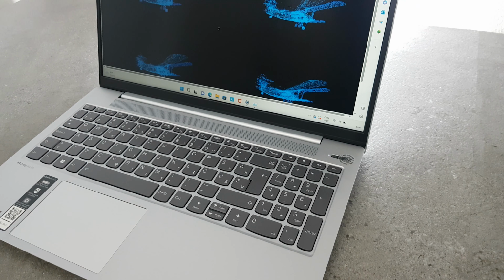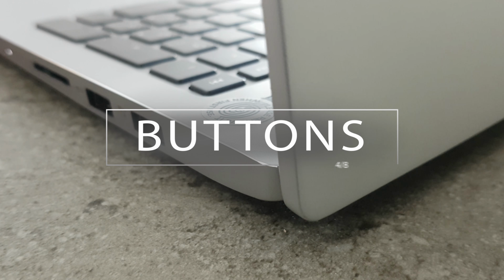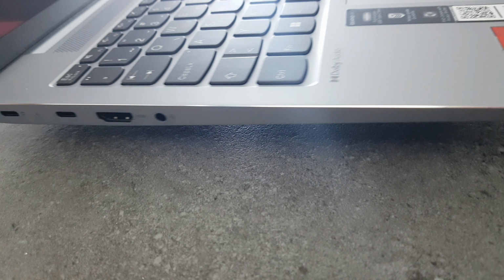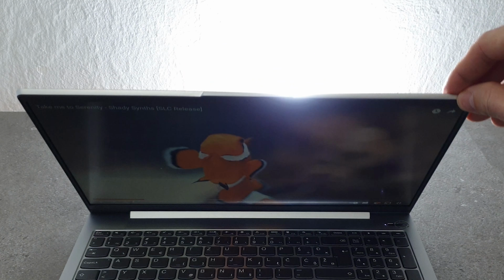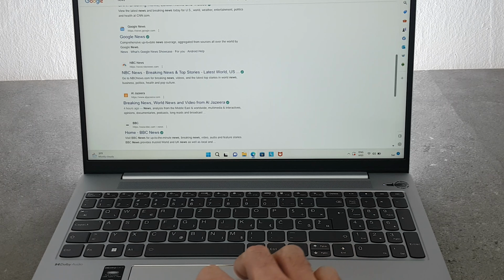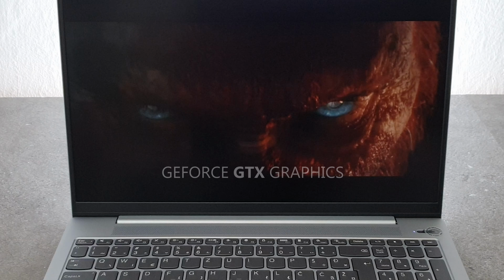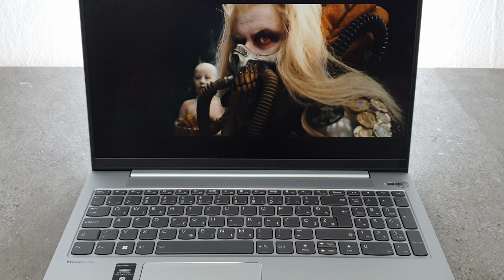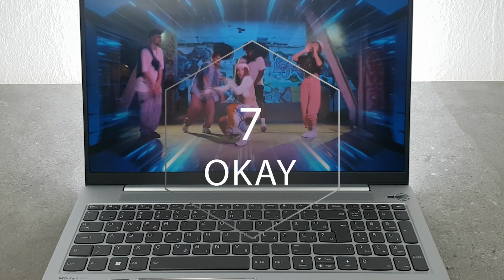Lenovo Ideapad 5 5825U Review - Think before you choose in 2026!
In this video we’re having a look at the new Lenovo IdeaPad 5 laptop from 15AB Series.  Comes in 3, 5, and 7 Ryzen processor variations. We tested the Ryzen 5825U processor. It has a white backlit keyboard, very good 15,6 inch ips screen, but there is a catch if you like to upgrade memory in 2026.